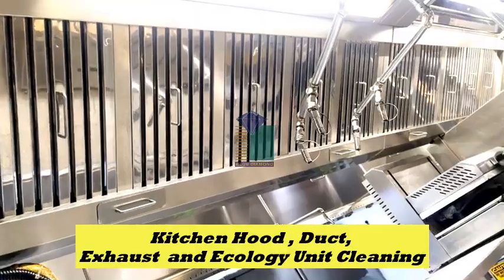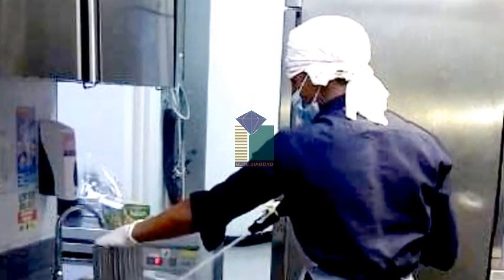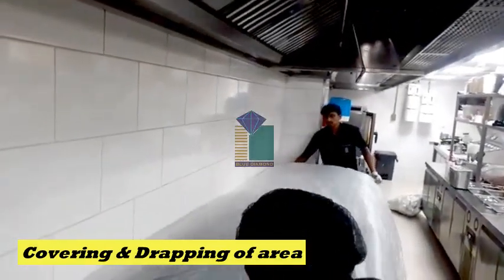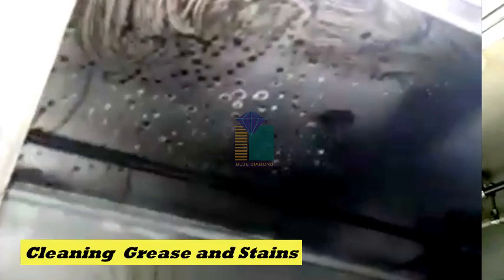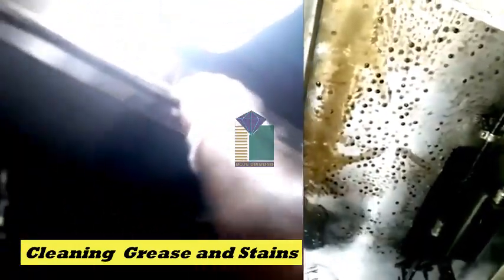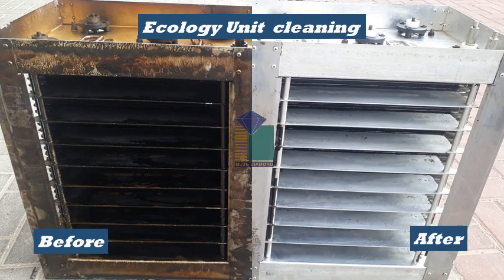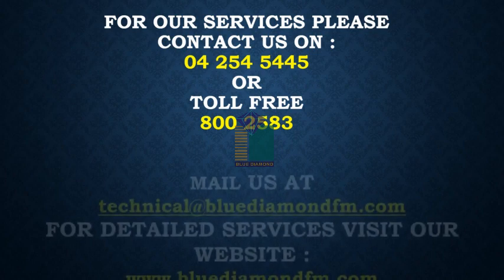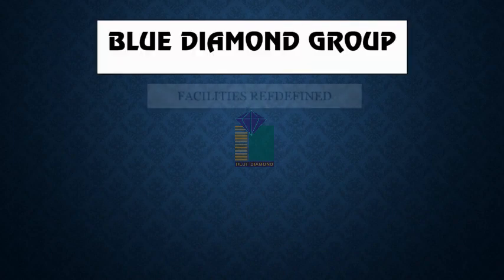Kitchen hood, duct, Exhaust and Ecology Unit Cleaning